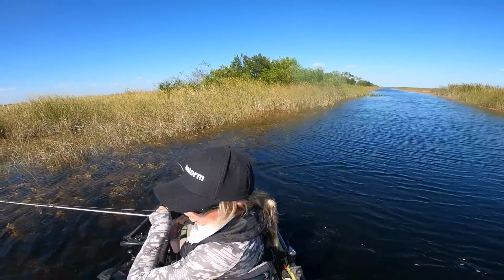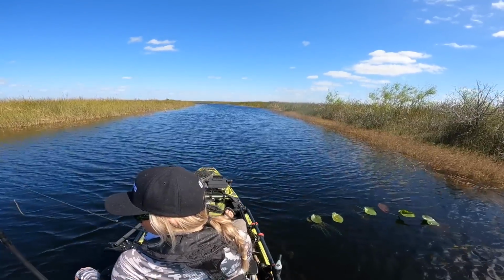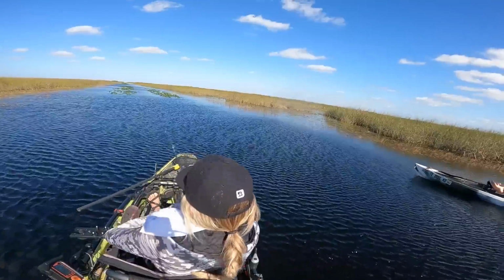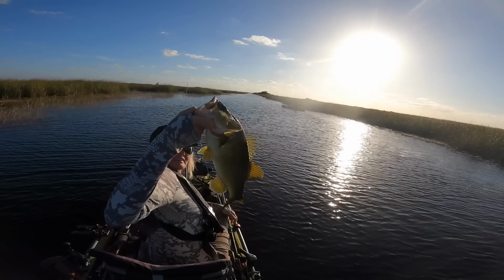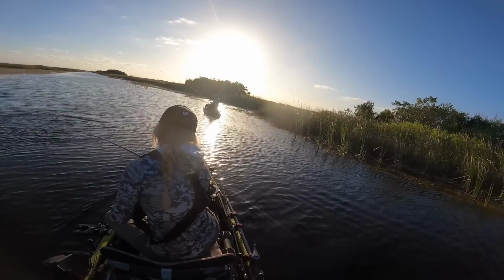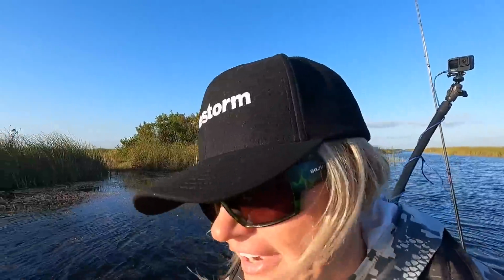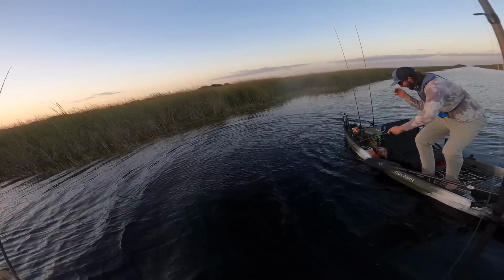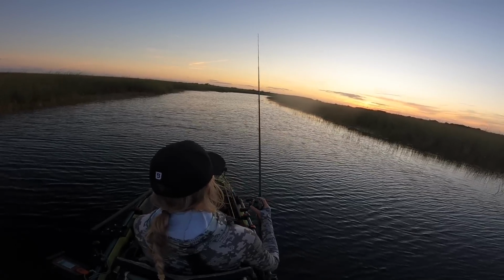Bass FISHING remote EVERGLADES (GIANTS IN HERE)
This might be my favorite video I've ever done... G and I finally have the kayaks in south Florida, and got to fish for bass in the everglades! These waters are super expansive and remote... and we decided to do a competition at the end, which got a little interesting ;)

PS- G and I are wearing Bluestorm PFDs, they are a new partner of mine and they are by far the most comfortable!  Use Kristine10 here to save some $$$ on them!